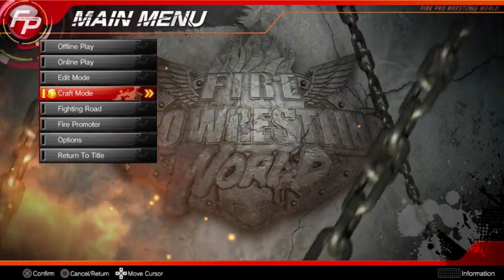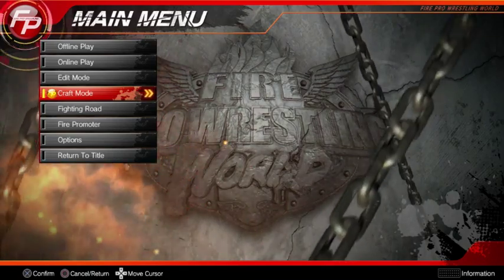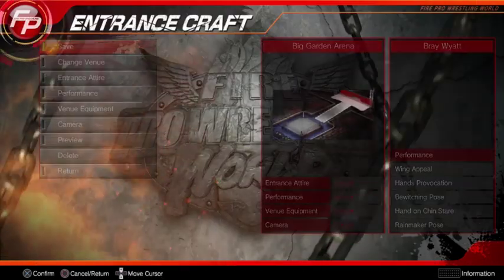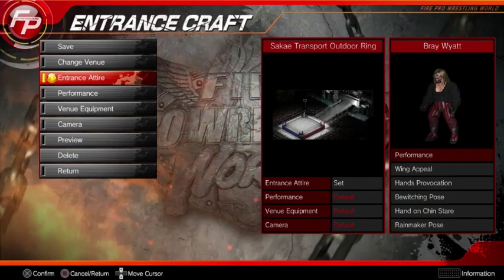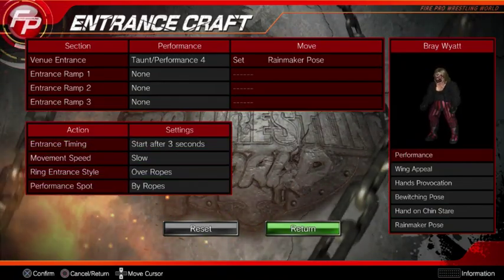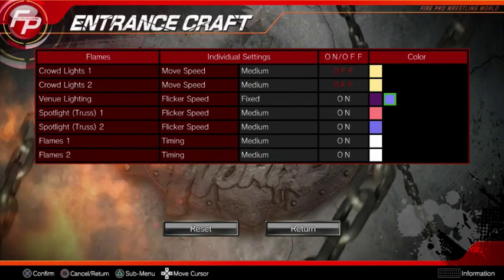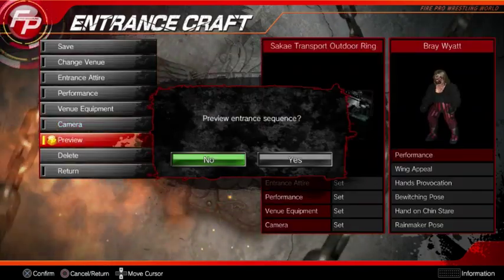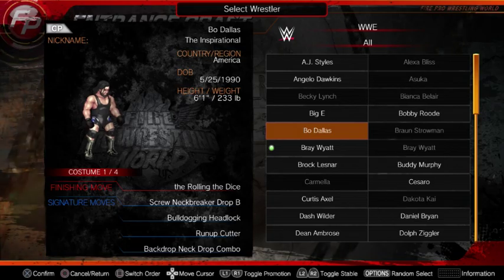Fire Pro Wrestling World - DLC Entrance Craft